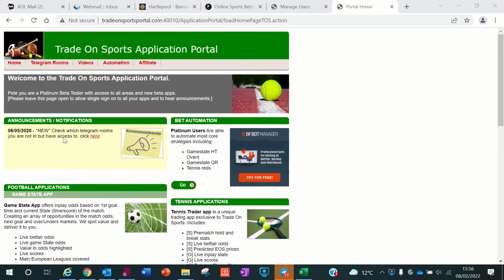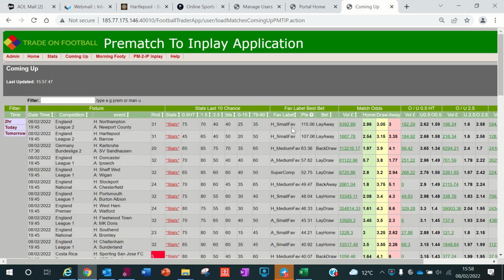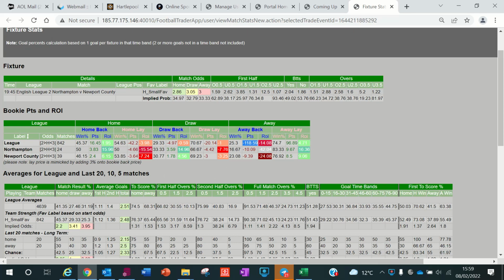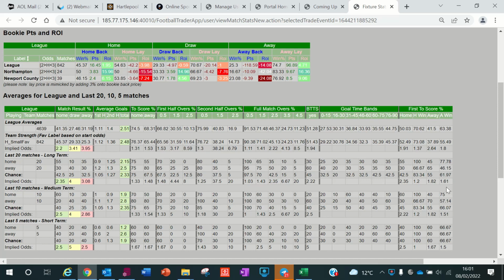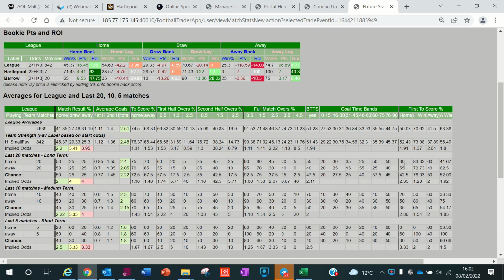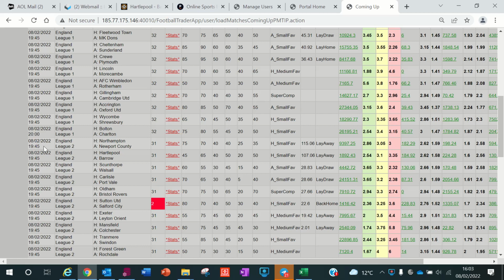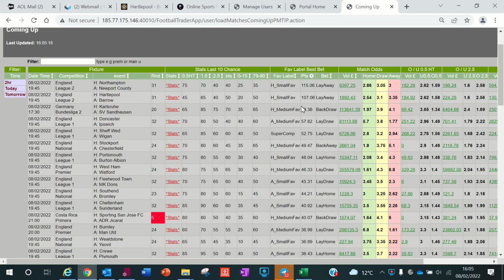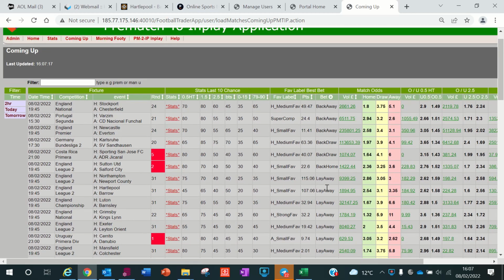Trade on Sports Pre Match Bet Selector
This video highlights how to use the Pre Match Bet Selector to either place bets pre match or In play